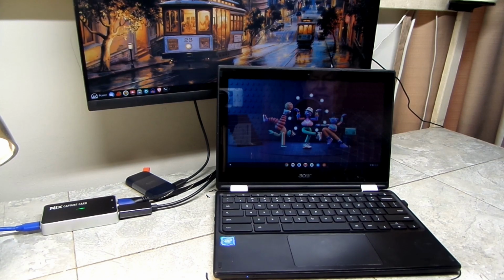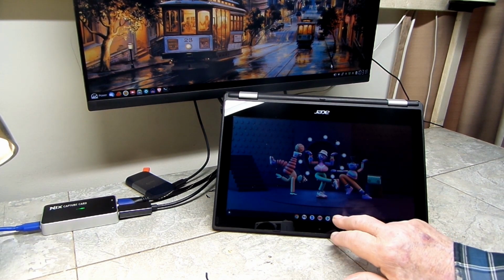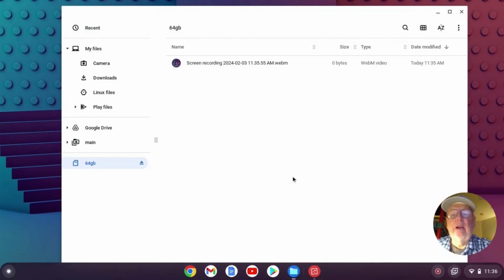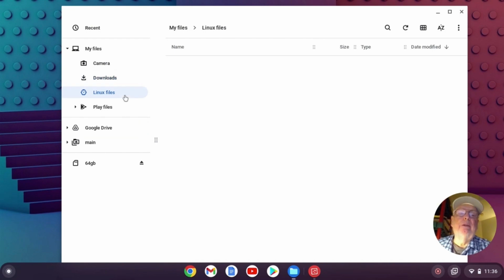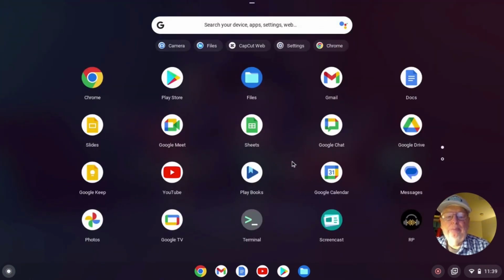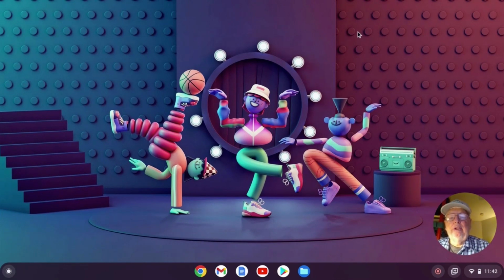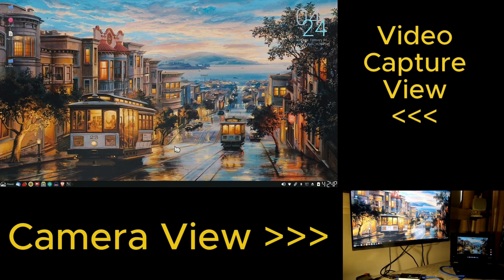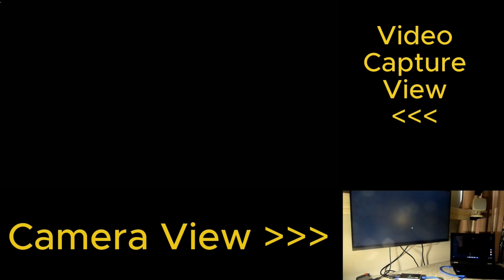What is wrong with me???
I think it will work in the end.  :)